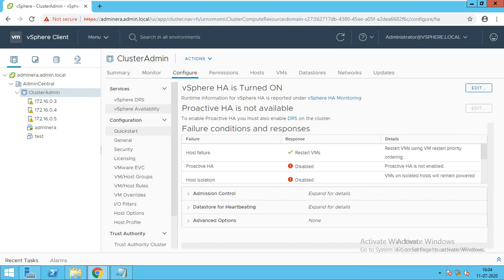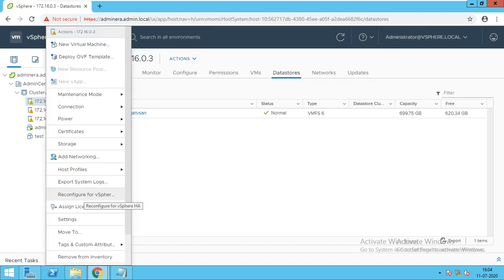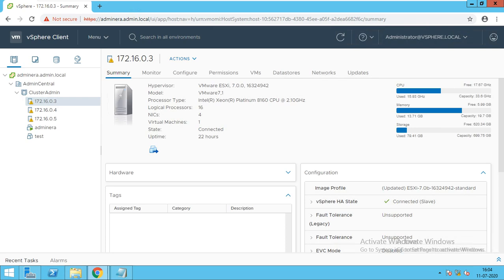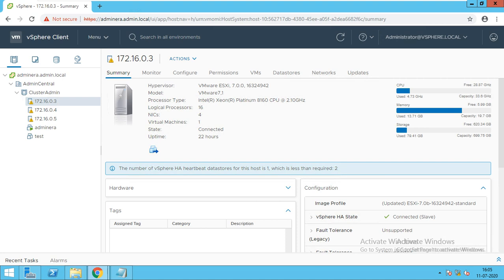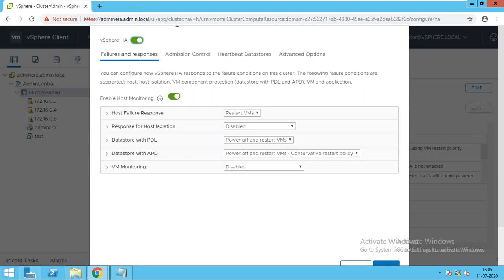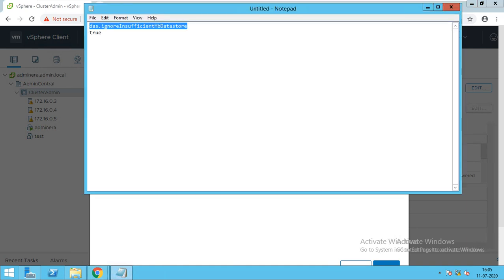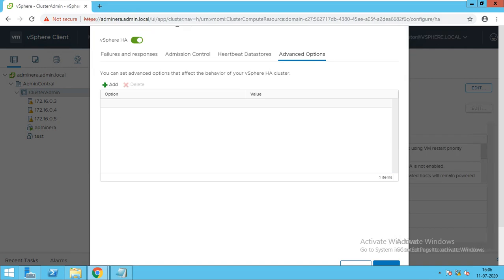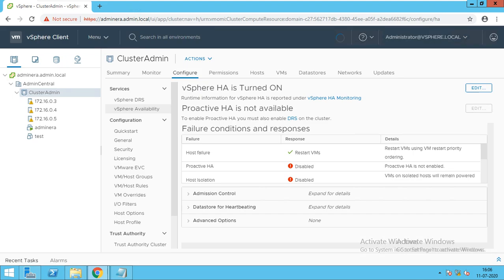Lec-12-Number of vSphere HA heartbeat datastores for this host is 1 which is less then required 2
Hello Guys,

In video i how you about an error come after configuring HA

1-The number of vSphere HA heartbeat datastores for this host is 1 which is
less than required 2
2-The number of vSphere HA heartbeat datastores for this host is 0 which is

Resolution : das.ignoreInsufficientHbDatastore = true

Need to add this Value in HA's Advance setting.

Previous Video